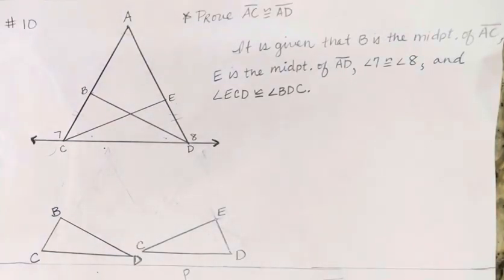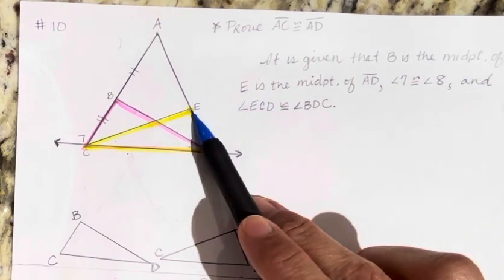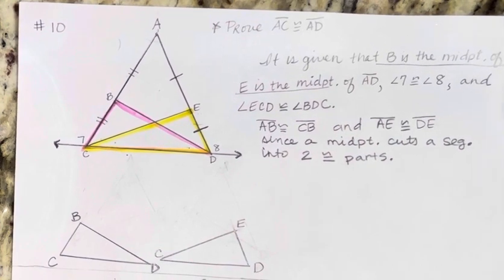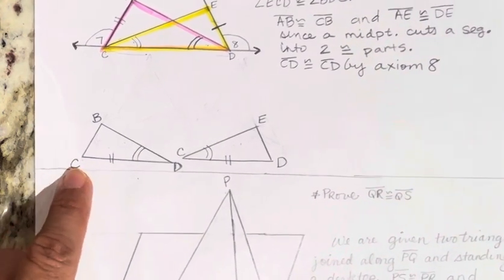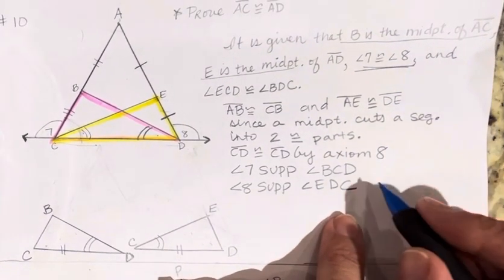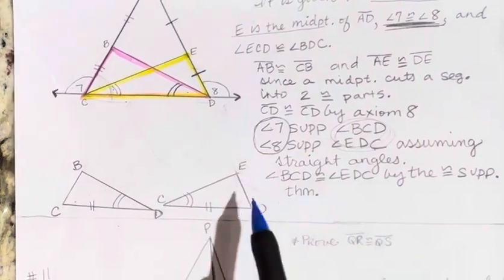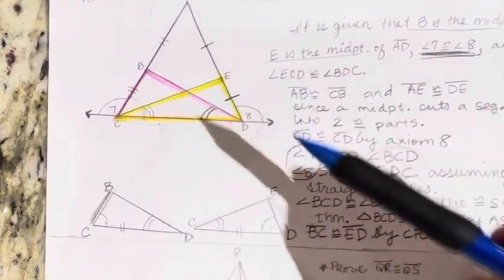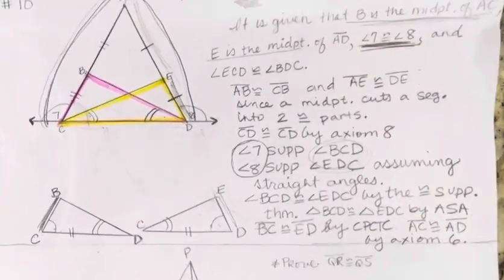3.4 Overlapping Triangles #10